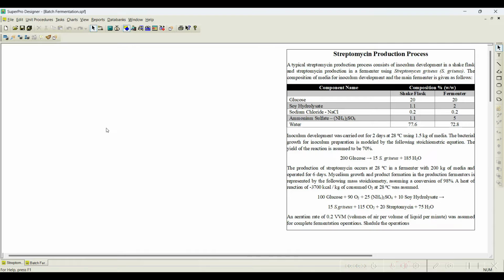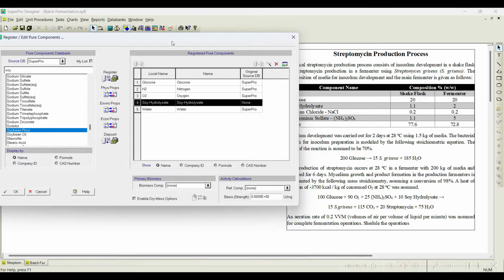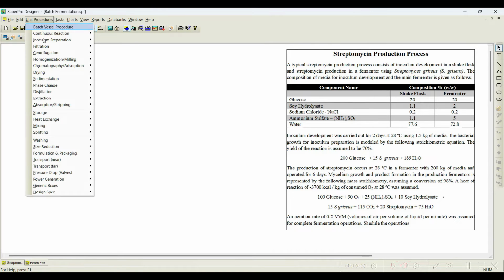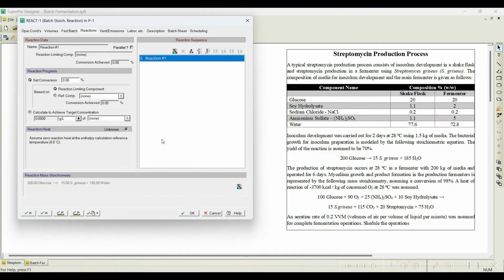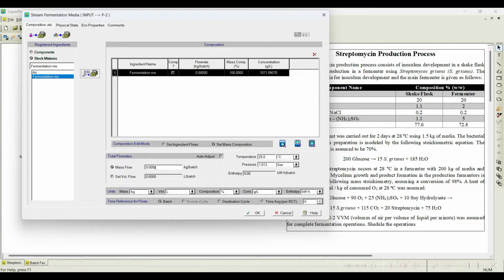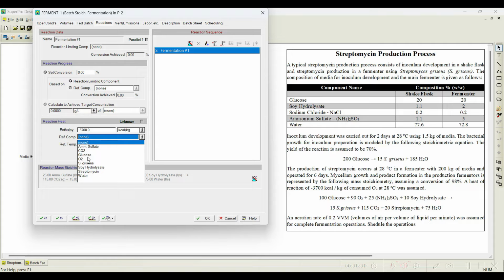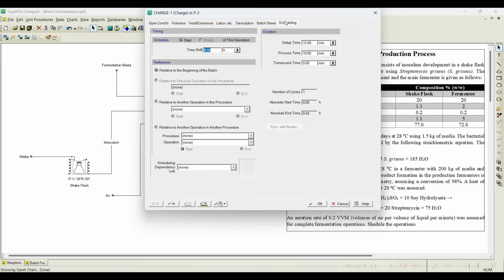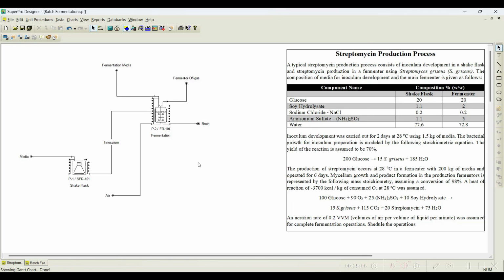25. Simulation of Shake flask & Fermenter in SuperPro Designer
This tutorial describes the set-up of the Shake flask and Fermentor Procedures in SuperPro Designer.

Course Instructor:
Dr. T P Krishna Murthy
Assistant Professor